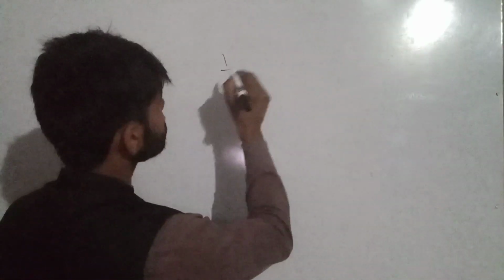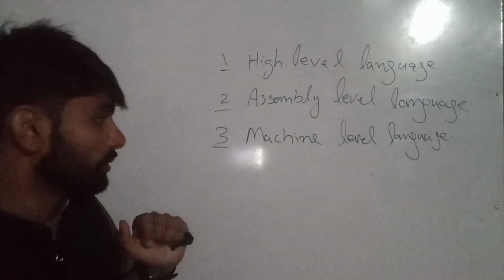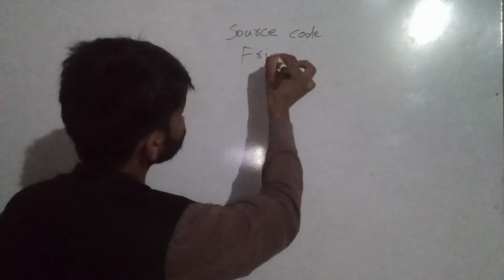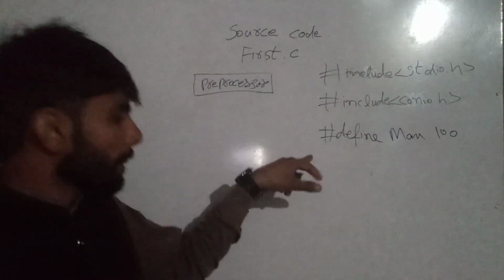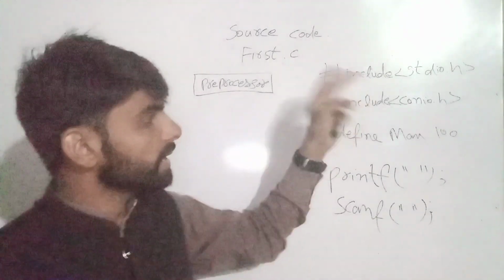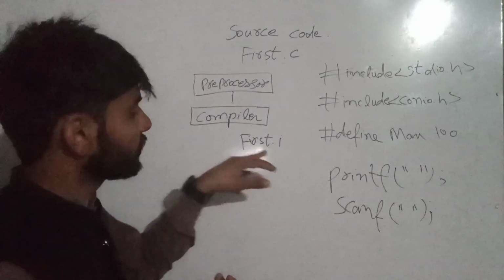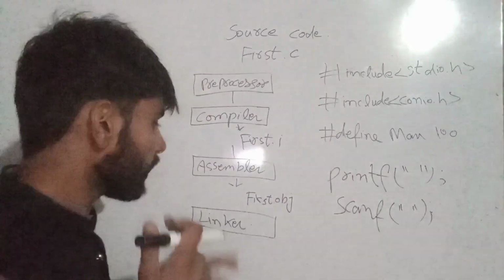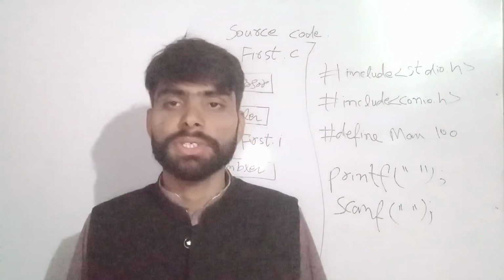What are translation linker and loader || How the C Language is translated into machine code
✩░▒▓▆▅▃▂▁𝐃𝐢𝐬𝐜𝐫𝐢𝐩𝐭𝐢𝐨𝐧▁▂▃▅▆▓▒░✩
"Enter the Enchanted World of Programming: Discover the Magic of Translation, Linking, and Loading!

In this mesmerizing video, we unlock the secrets behind the transformation of elegant C code into the language of machines. Join me as we demystify the captivating processes of translation, linking, and loading, revealing the hidden artistry that brings our digital creations to life. Prepare to be spellbound as we journey through the realms of programming magic, where every line of code holds the promise of unlocking infinite possibilities. Let the adventure begin!"

c programming tutorials for beginners